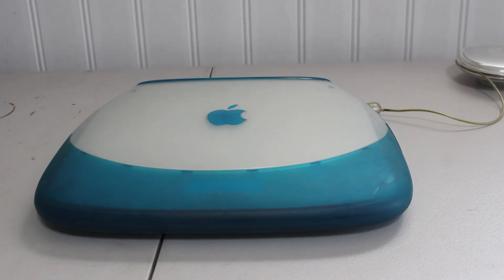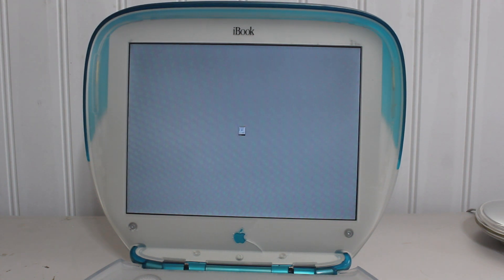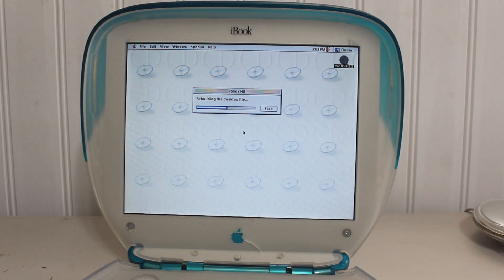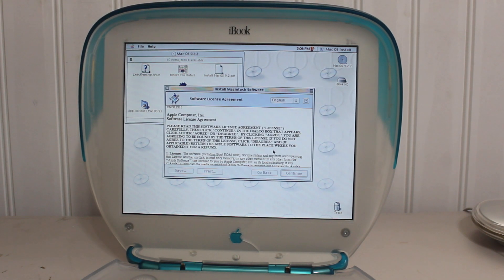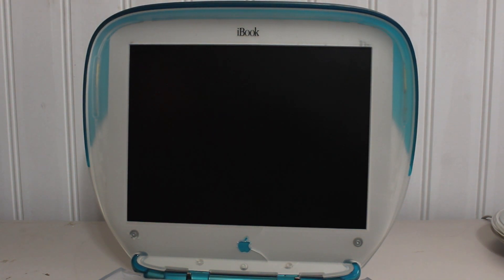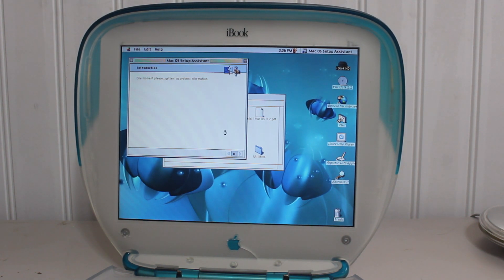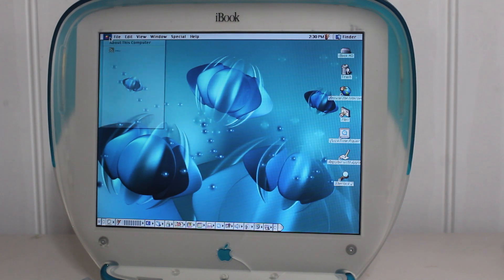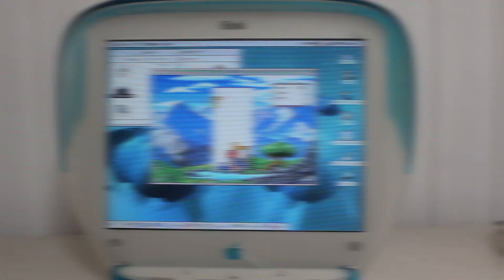Installing Mac OS 9 & Gaming on an iBook Clamshell - MGR.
In this video, I will be (trying) to install Mac OS 9 on my iBook Clamshell! If all goes to plan and the installation is successful without any errors, I will also do some gaming at the end. In advance, I'm sorry for the inactivity recently. I am back with uploads! I am trying a new, unscripted style of content that I enjoy making more. Hope you enjoy.